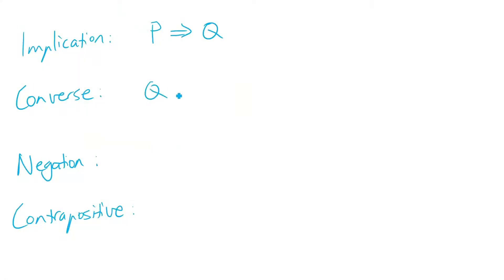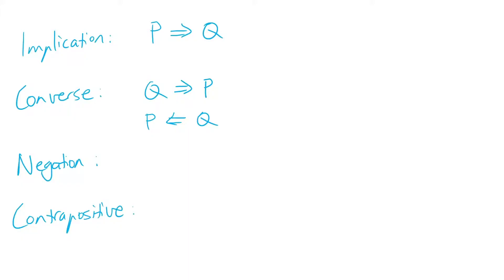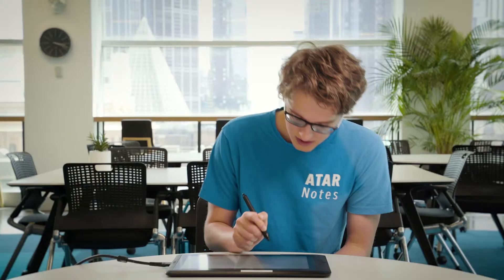QCE Specialist Maths | Proofs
THE SUBJECT
Typically seen as the most difficult of the three maths subjects, QCE Specialist Maths is always going to be a challenge.

We get that. So what we've done is create some free QCE Specialist Maths videos, with the intention of helping you as you study for the subject. With ATAR Notes on your side, you're suddenly in a much better position!

THE VIDEOS
Michael, our Specialist Maths presenter, looked at the course and worked out ten different topics for revision videos. He's devised these videos to give you the most helpful tips and tricks in the shortest amount of time.
- Video 1: Studying Specialist Maths
- Video 2: Changes to Function f(x)
- Video 3: Complex Operations
- Video 4: Proofs
- Video 5: Vector Projection
- Video 6: Irrationality
- Video 7: Matrix Multiplication
- Video 8: Simple Geometric Proof
- Video 9: Vectors
- Video 10: Complex Numbers

THE PRESENTER
Michael, put simply, is a gun. He achieved huge scores in Specialist Maths, Maths Methods, Chemistry and his English subject - with a 98.75 ATAR to boot. Amazing! He's also a brilliant teacher, and has devised these videos to be as helpful as possible. In fact, you could say that they're *Spesh*al. Enjoy!